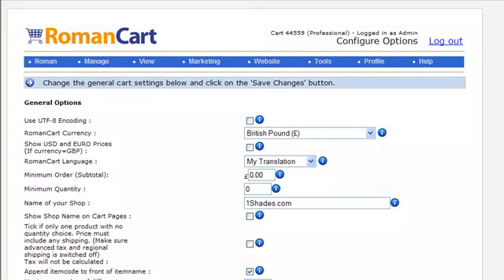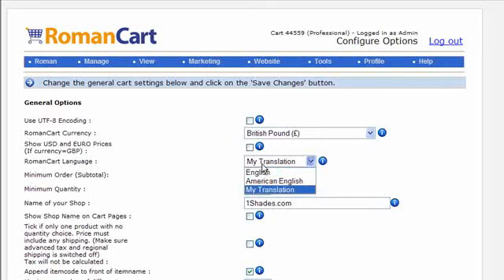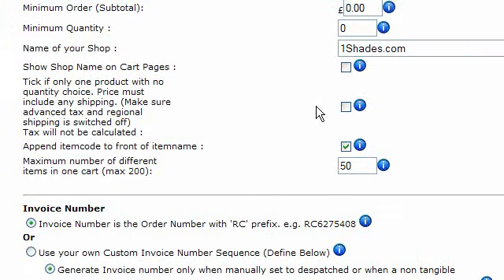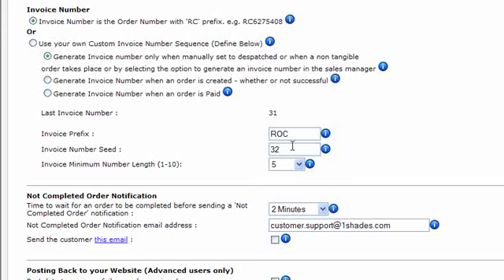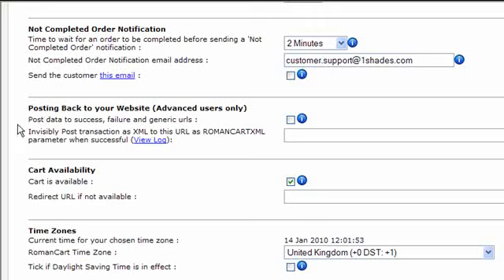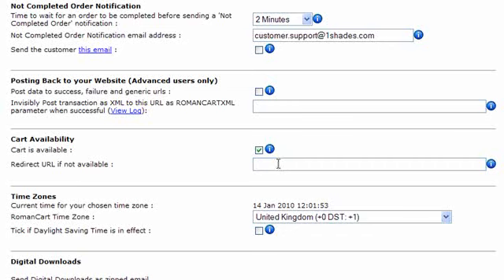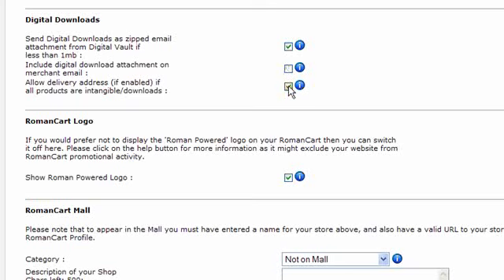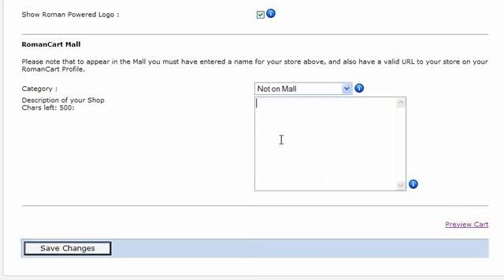General Options on RomanCart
Explanation of the General Options Screen on RomanCart